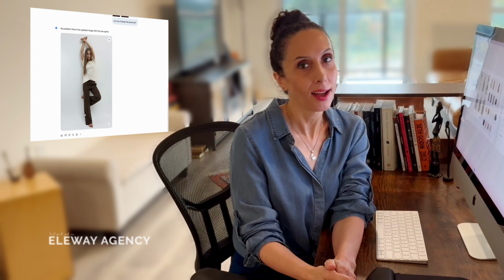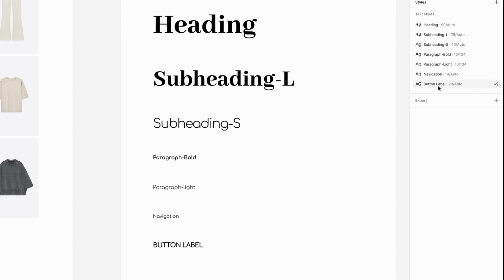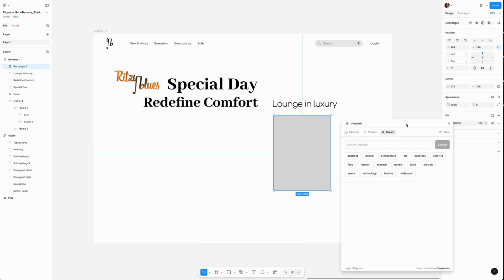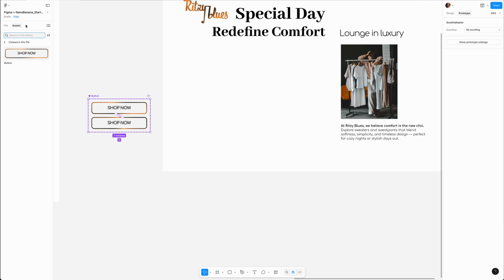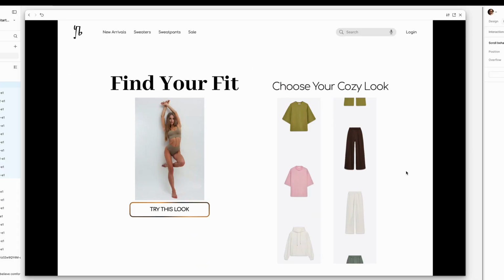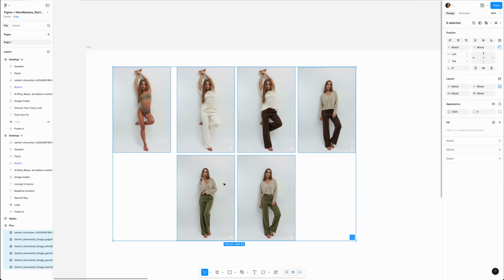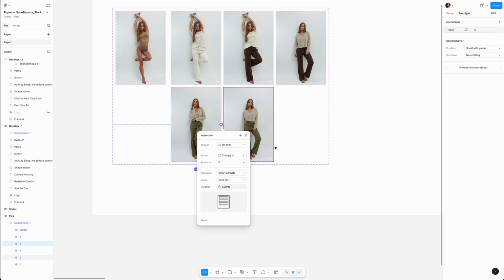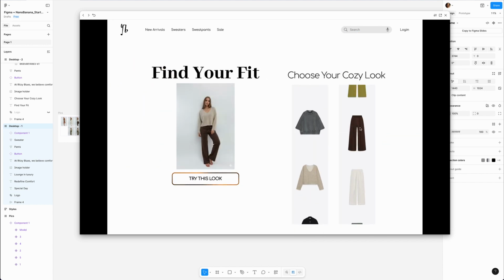Nano Banana + Figma animation Tutorial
From AI to Prototype Animation — in this tutorial, I’m using Google’s new AI image generator, Nano Banana, and bringing the results into Figma to design an interactive clothing try-on prototype.

What you’ll learn:
✅ How to generate AI fashion images with Nano Banana
✅ Setting up text styles and layouts in Figma
✅ Designing a hero section with logo, heading, and CTA button
✅ Creating button animations with variants and smart animate
✅ Building a try-on effect where the model changes outfits
✅ Adding scrollable product sections and overlays

By the end, you’ll have a complete animated prototype that feels like a real online fashion store.

0:00 Intro
0:28 Generating AI fashion images with Nano Banana
1:00 Starter file overview in Figma
1:25 Creating text styles
2:14 Building the navigation & hero section (logo, headings, image, text)
4:28 Designing the CTA button (styles, component & animation)
6:42 Creating Shop Now page & animating transition
7:39 Creating scrollable product sections
8:16 Connecting & refining Shop Now interaction
10:14 Creating the try-on effect with component set
10:51 Duplicating frames & wiring clothing interactions
12:06 Adding mouse enter/leave interactions
12:36 Designing & prototyping the overlay (glass effect, close button, interactions)
14:18 Outro

Elevate and create!